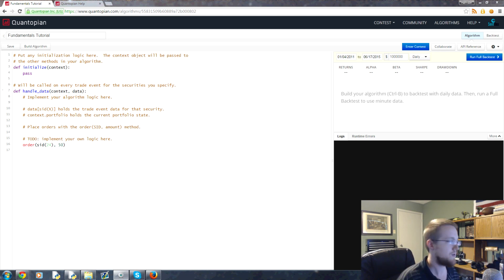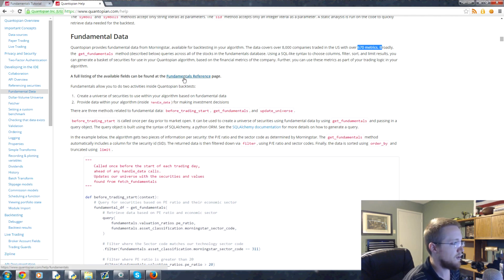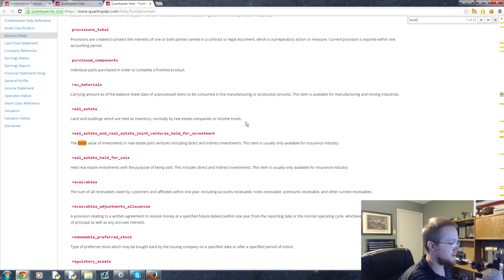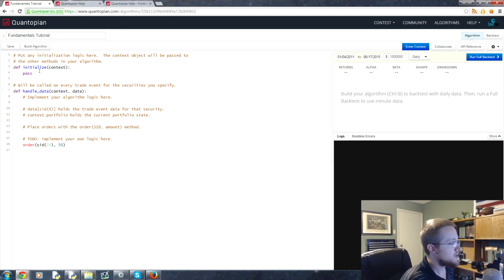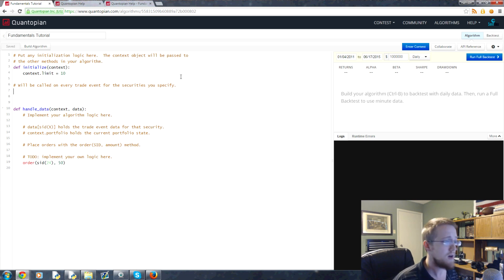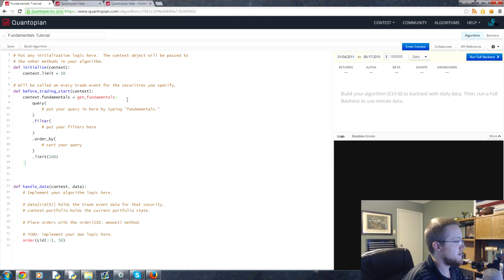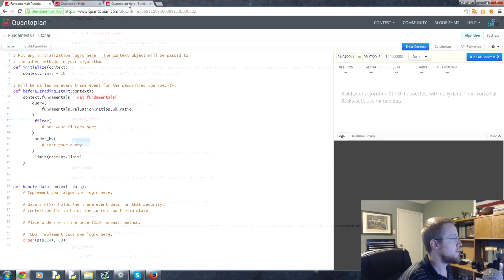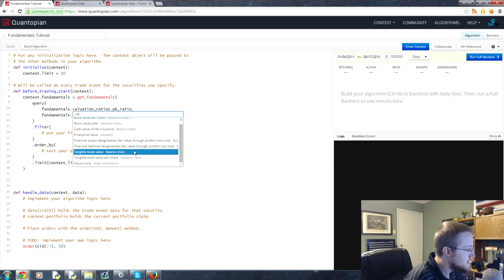[See Description] Accessing Fundamental company Data - Programming for Finance with Python - Part4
This series has become outdated with Quantopian 2.0.

In this tutorial, we're going to be covering fundamental data with Quantopian. Fundamental company data is coming from a company called Morningstar, and they have over 600 metrics per company.

Autocomplete can help you see what all is available, or you can check out the documentation, i will annotate

There, all of the possible fundamentals are  listed. Definitely worth checking out to see all of the many options.

So, get_fundamentals works to pull one of 600 fundamental metrics for companies. To get started, you need to build a query, and the queries are built with SQL alchemy syntax. Luckily, if you start to just type get_fundamentals, and then choose the auto complete, it will just create the baseline for the query for you.